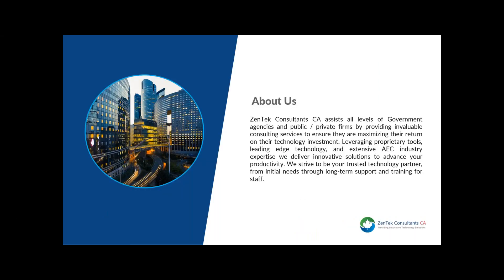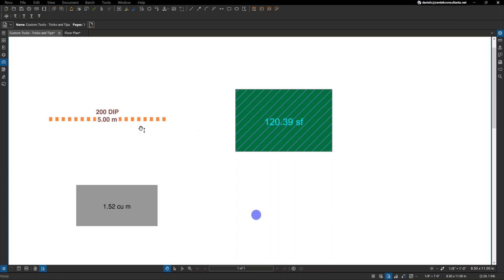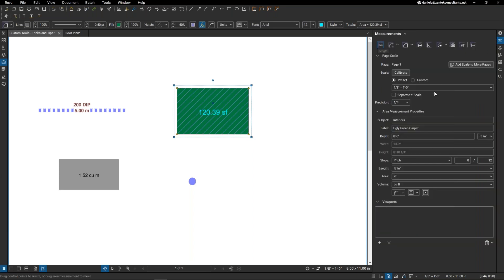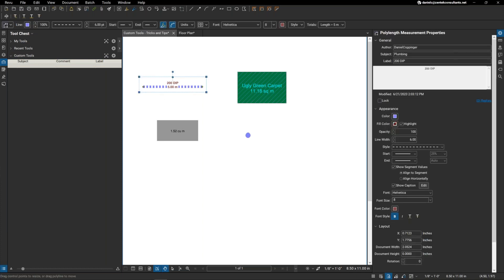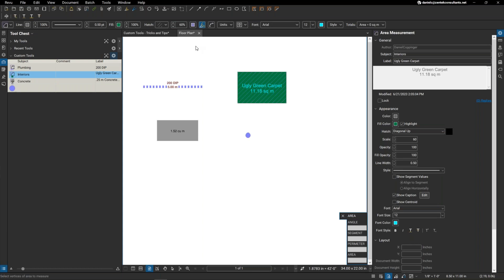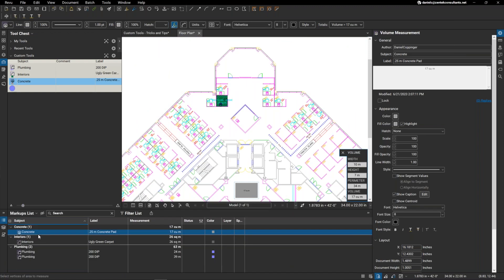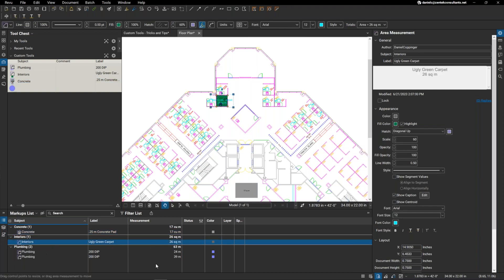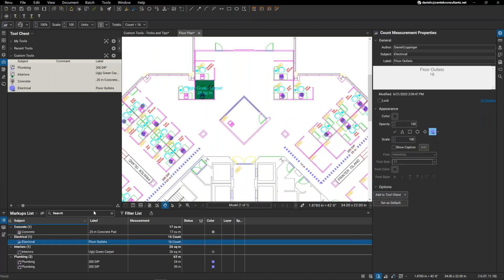Using Custom Columns in Bluebeam: Bluebeam Revu Tips & Tricks Webinar Series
Your Bluebeam tools are only as smart as the data they can provide. The intelligent data within Bluebeam is all derived from building Custom Columns that will let you set default values for text, number, drop down lists and even do formula calculations to get the results you need. Need to calculate costs, waste, or a count of items per LF automatically as you do your takeoffs? Bluebeam can do that for you! In this free 15-minute webinar, ZenTek Consultants Canada, your Bluebeam Partner and noted specialist in the development of custom Bluebeam tools & workflows, will show you the basics of getting started with this vital feature.